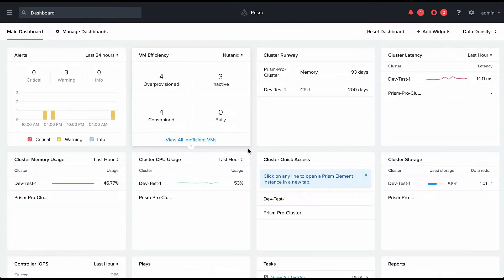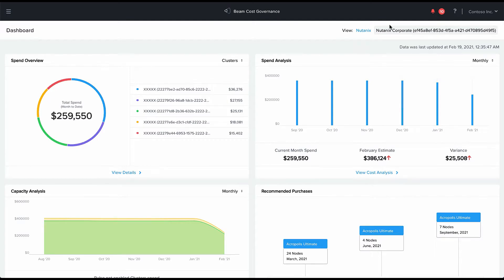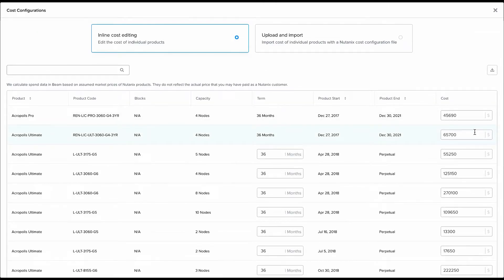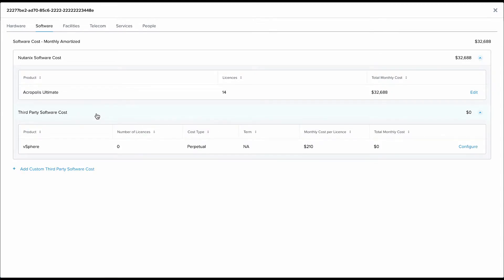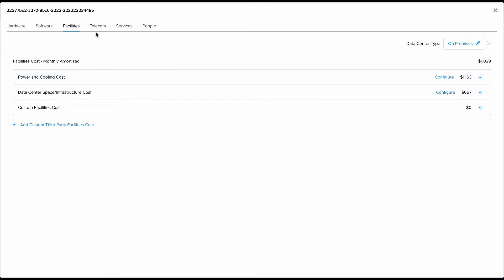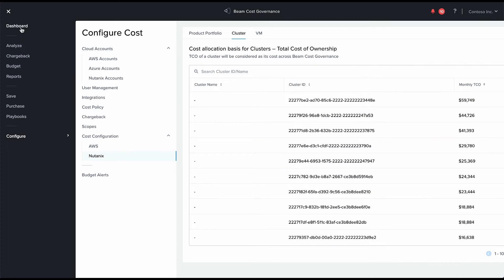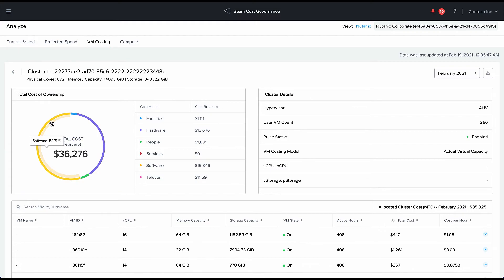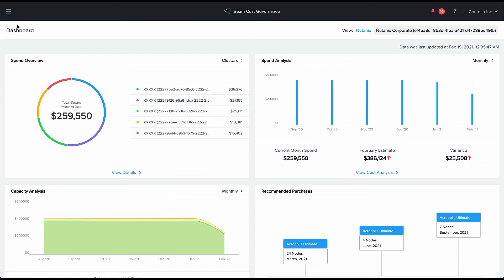Private Cloud Total Cost of Ownership (TCO) Costing with Nutanix Prism | Nutanix University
Nutanix helps you with out-of-the-box visibility into the accurate cost of running your data center using a comprehensive Total Cost of Ownership (TCO) model. Want to know how much your VMs, Snapshots, Storage Objects and other resources really cost to run in your data center? Watch this video to learn how we deliver granular cost metering for your on-premises environment.